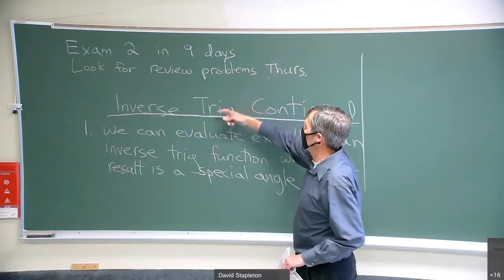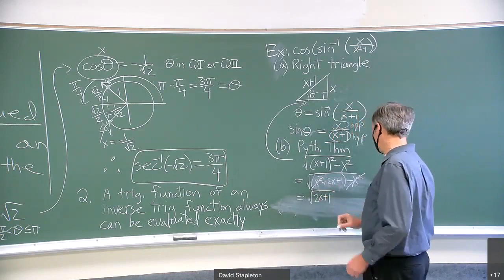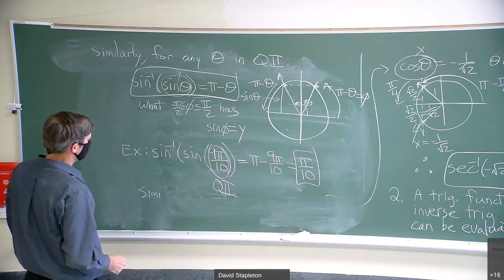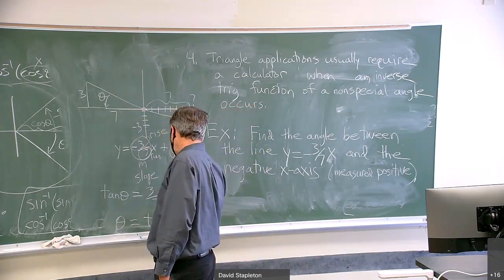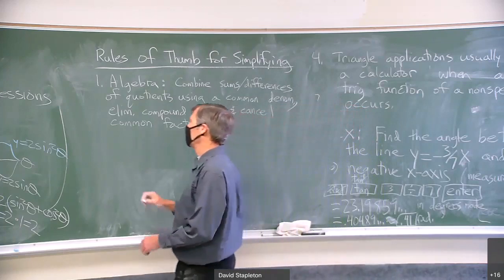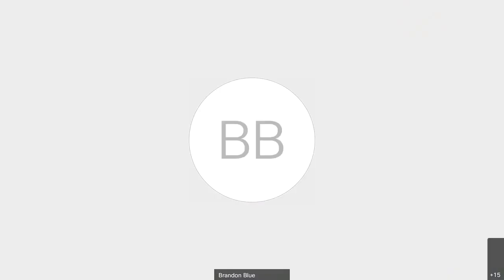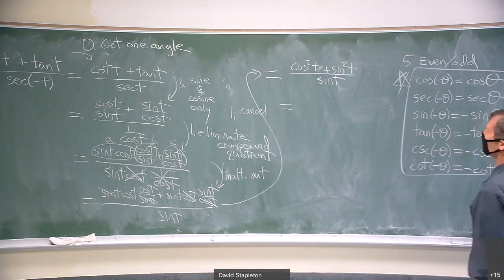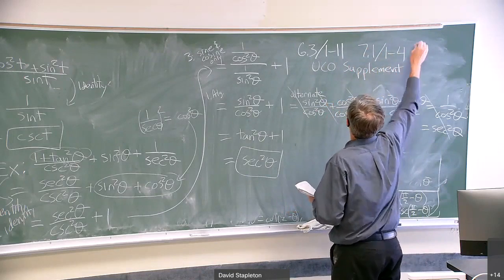6 3 7 1 Inverse Trig and Trig Identities